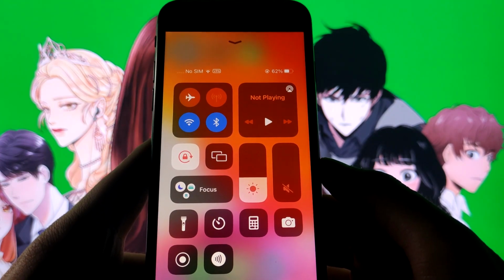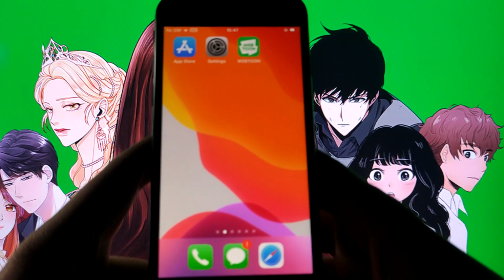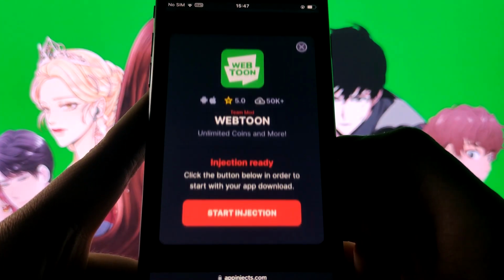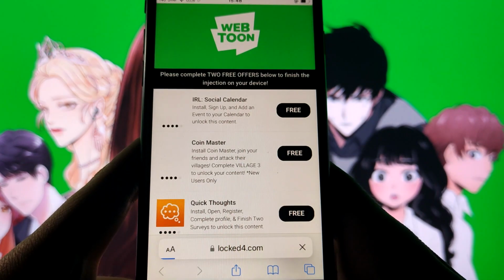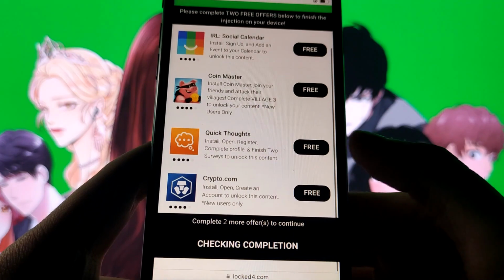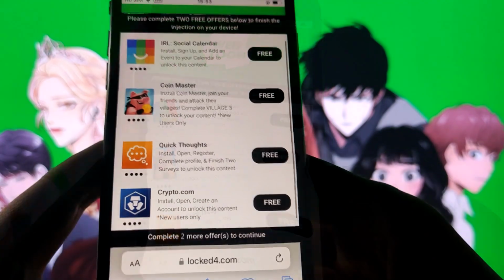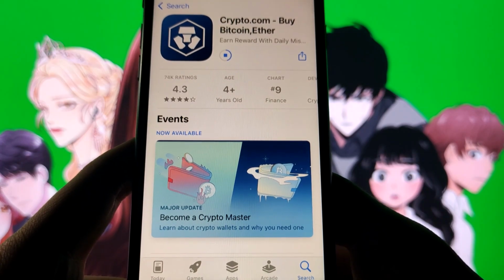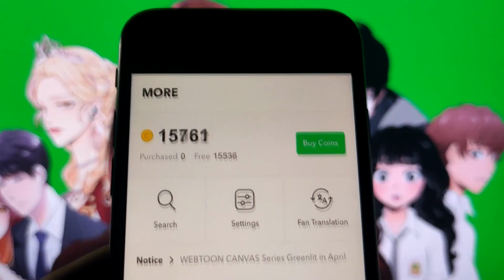Webtoon Free Coins - Easiest Way to Get Free Webtoon Coins on iOS/Android 2022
Hello everyone! In this tutorial, you will learn how to get free Webtoon Coins in a matter of minutes by using the most recent Webtoon Hack that I discovered. It has been working flawlessly for the last few months. Webtoon Free Coins 2022 is currently available on all Android and iOS devices.

- Features -
Webtoon Free Coins
Webtoon Fast Pass
Webtoon Hack

The most important aspect of this video is that you must carefully watch it until the end in order to receive Free Webtoon Coins within a few minutes of completing all of the steps. You'll learn how to get free webtoon coins at the end of this video.